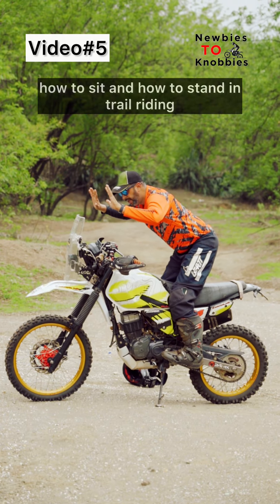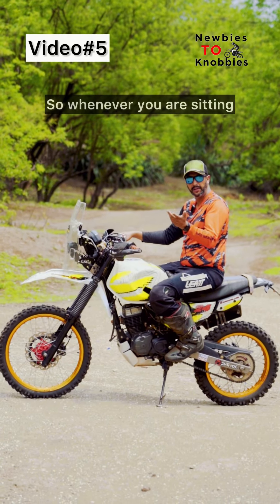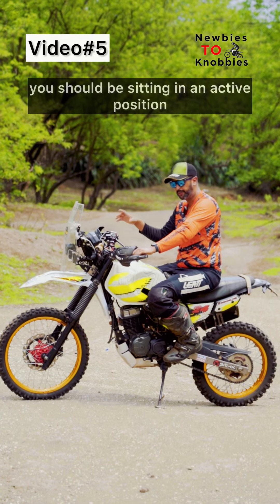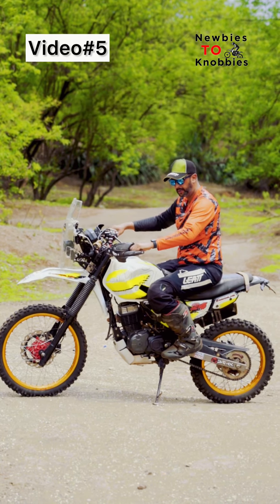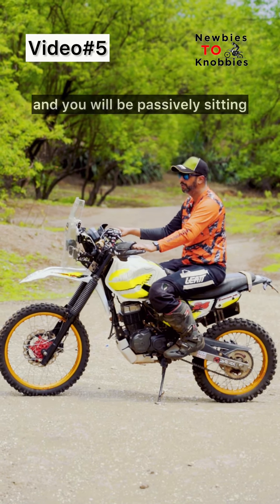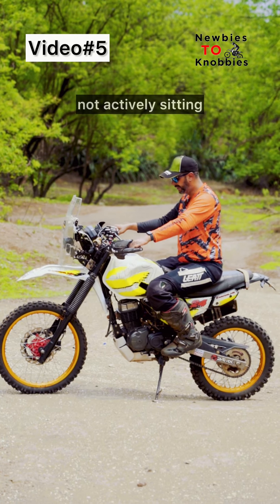How to sit and how to stand in Off road riding